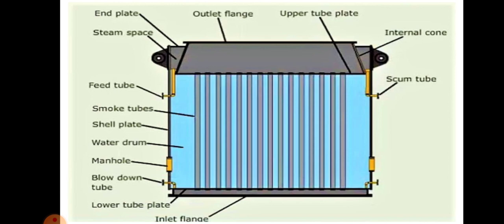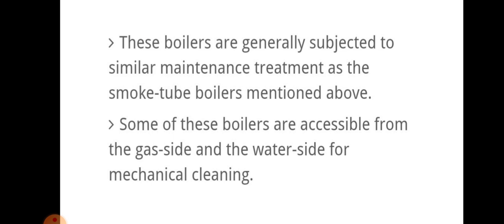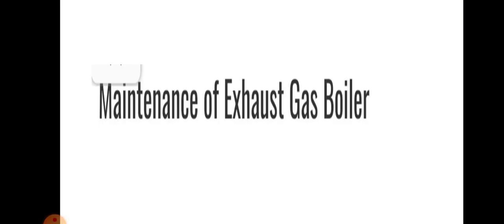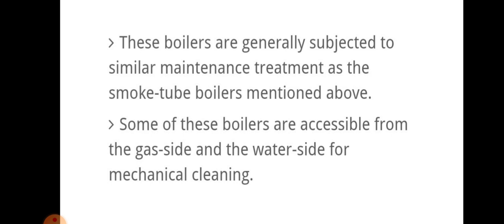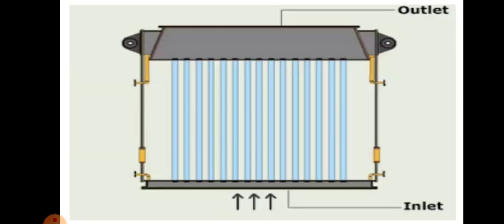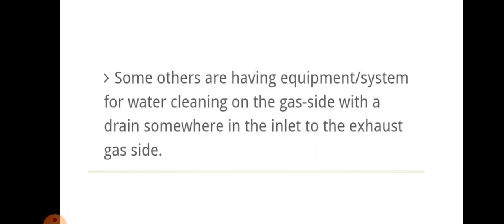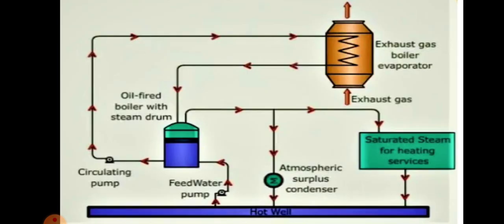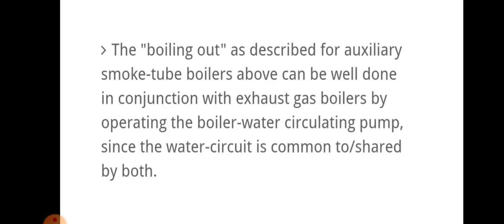Maintenance of exhaust gas boiler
exhaust gas boiler